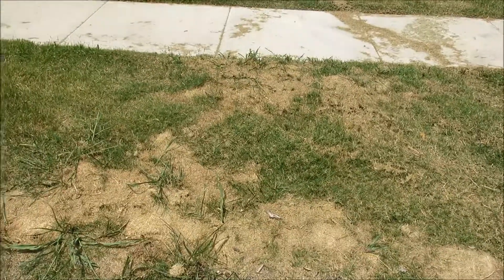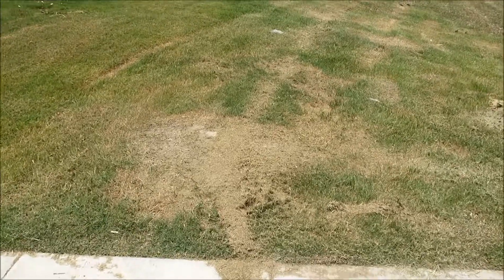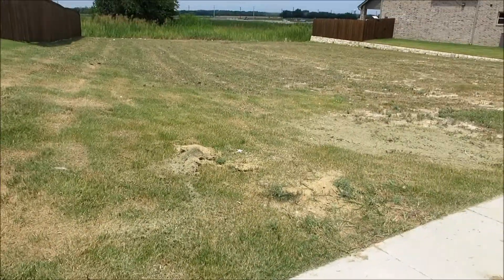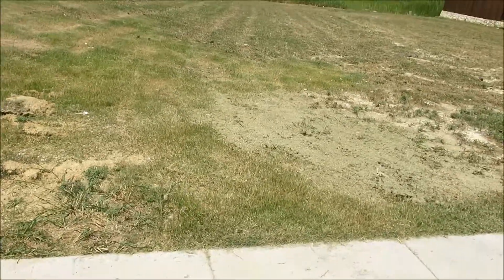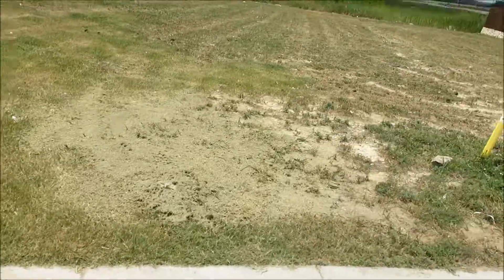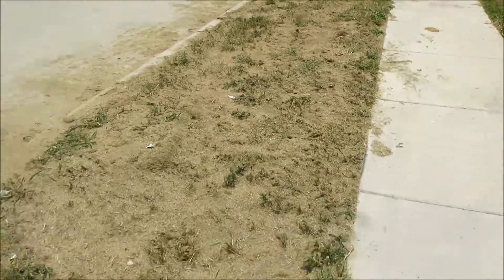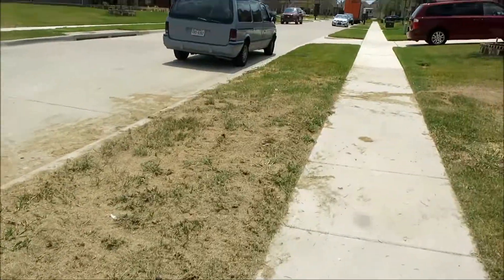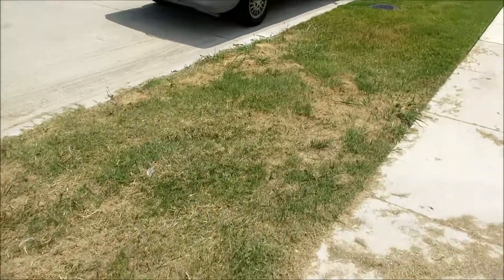Killing weeds with grass continued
Using grass clipping to suffocate weeds, can it be done? Find out on this weeks episode of what am I doing.